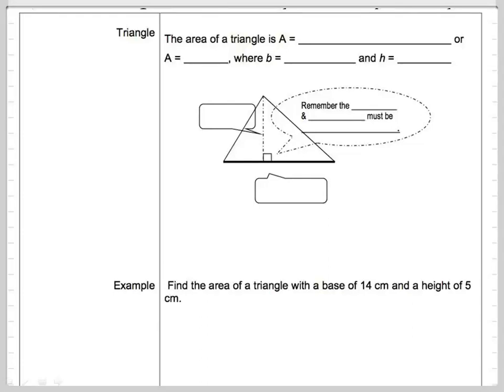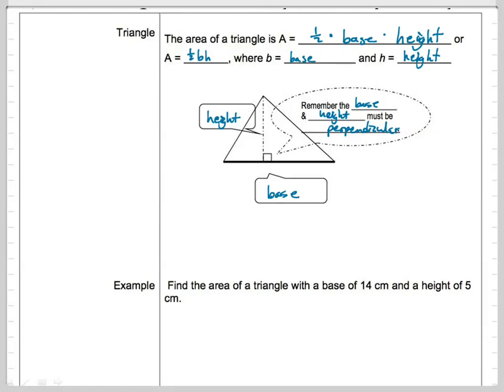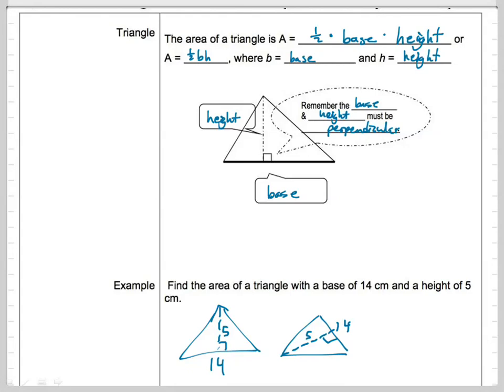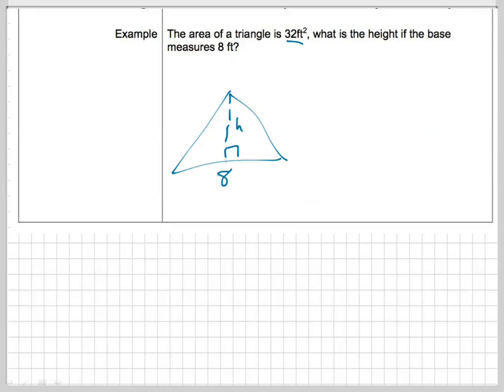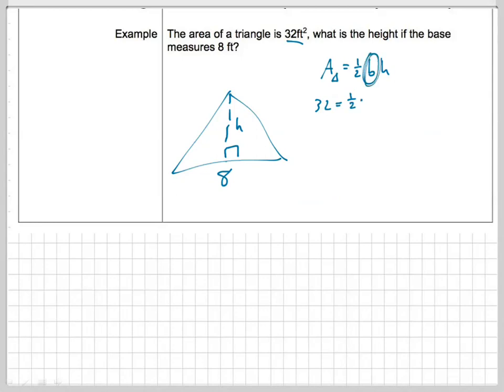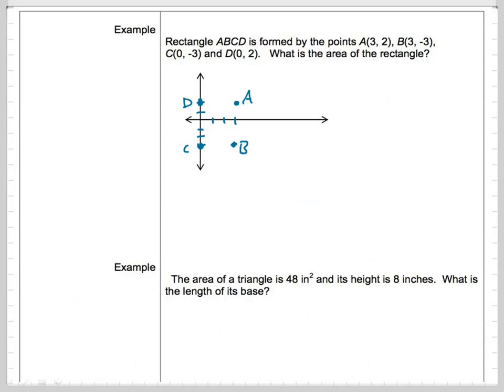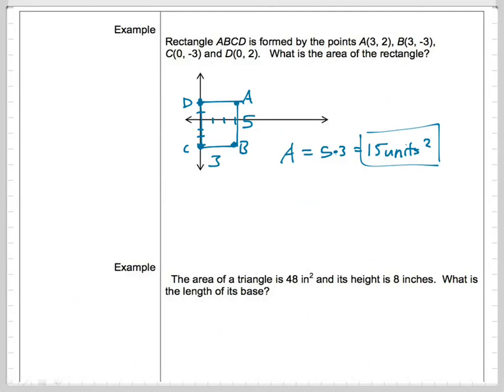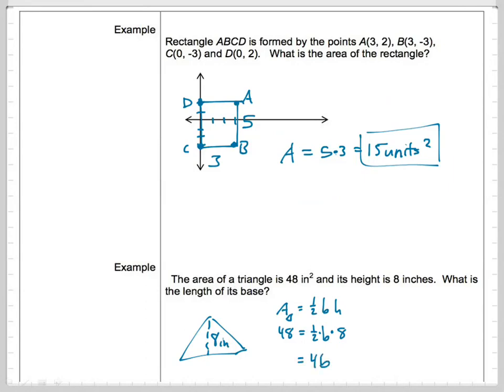Areas of rectangles, parallelograms, and triangles. Part 2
How do you find the area of a rectangle, parallelogram, or a triangle?